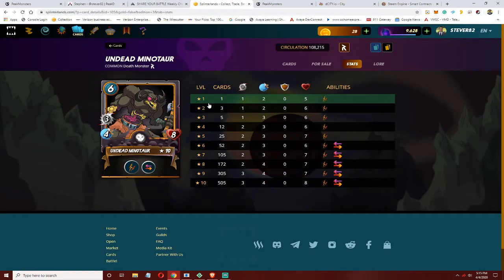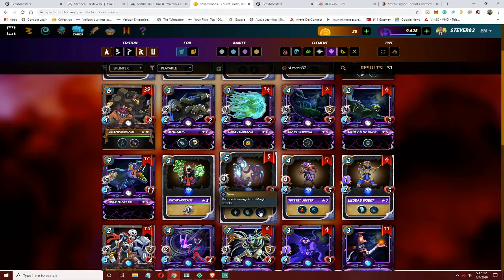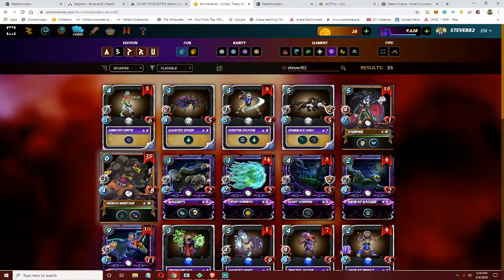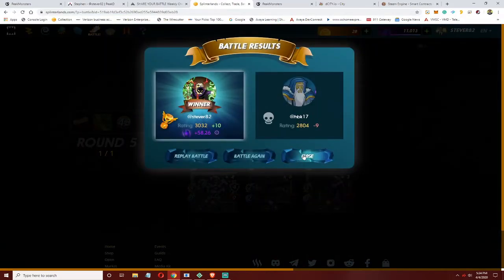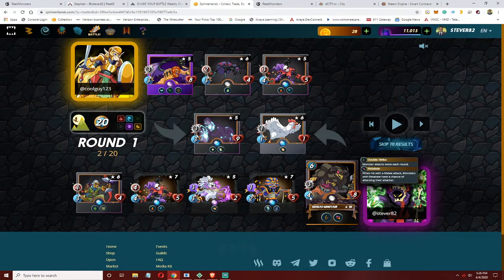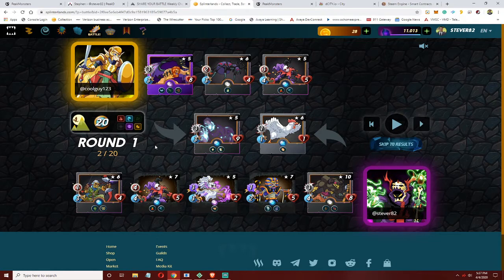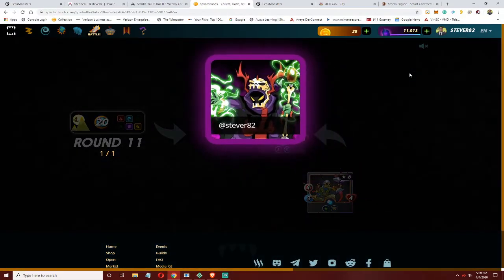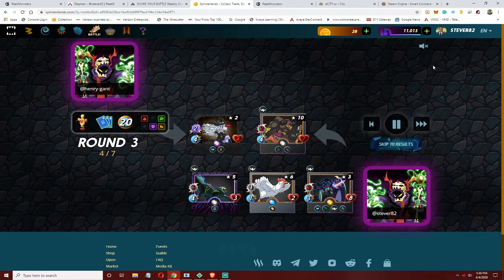Splinterlands Battles Featuring Undead Minotaur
This week the team at Splinterlands.com asked us to make a video about the Undead Minotaur card. I had to admit that I don' use the card that often. Yet in all the videos I showed I won the game and he was strong. Was also due to other teams being a little low.  If you are stuck inside and looking for a game to play in the crypto world make sure you check this one out.

I want to give a quick shout out to hitaloko who signed up using my referral. I do make a little if you decide to buy packs. They offer the same 5% referral to all users so that is one more way you can make a little for talking about the game.  So you can earn crypto for playing and more if you make a post on Hive or Steem about the game. I make videos because it is something I have wanted to get into.

Stay safe people and hope you give the game a shot. It is simple but fun and harder than you think to learn all the different rulesets and how to win a lot.